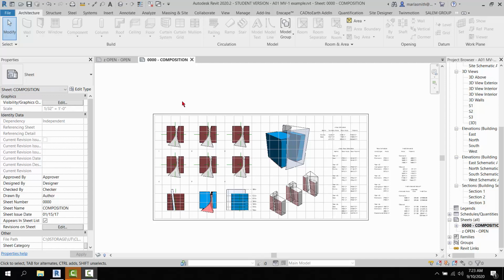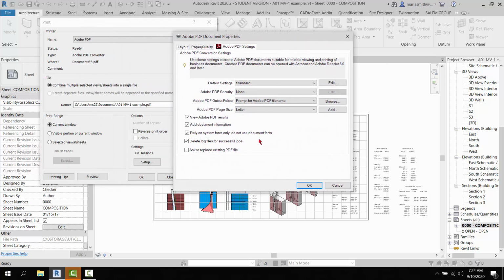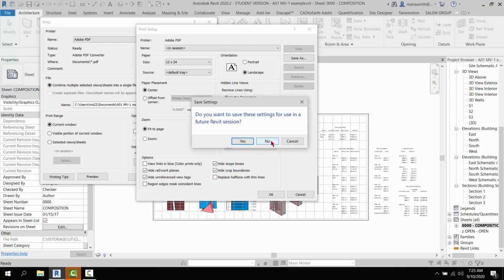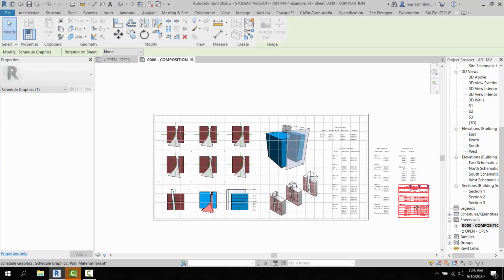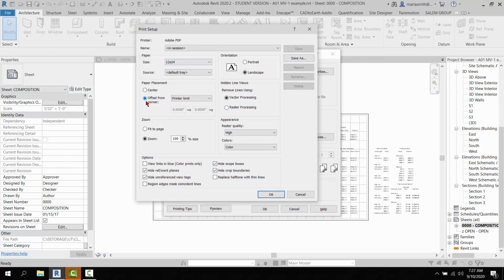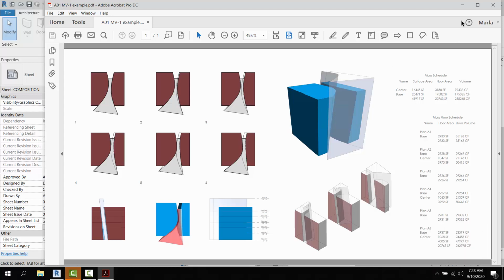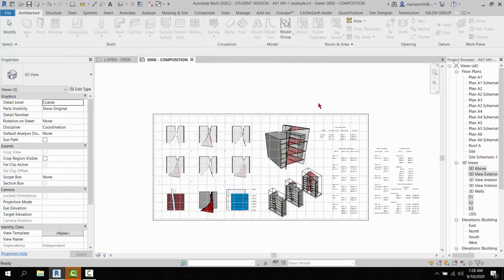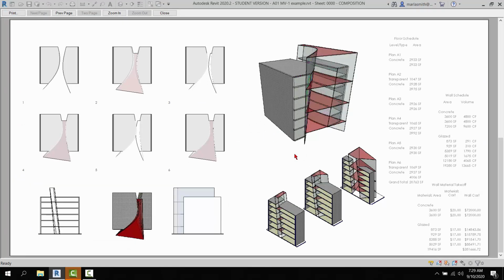A01 Revit Printing Custom Page Size